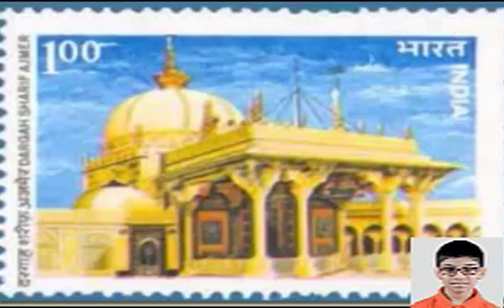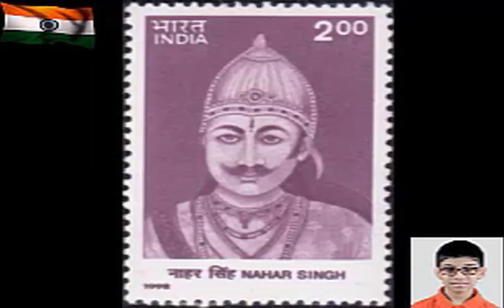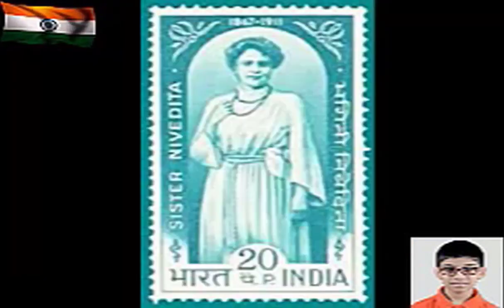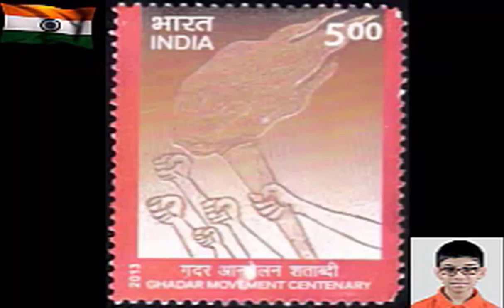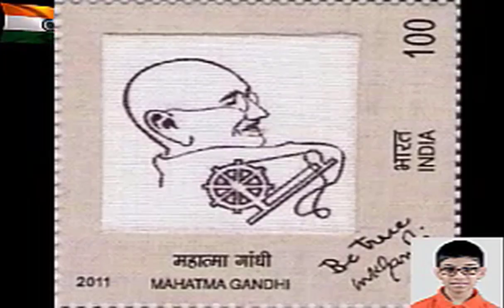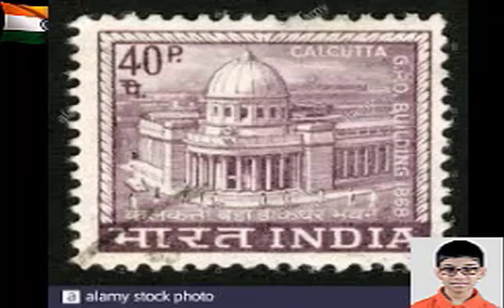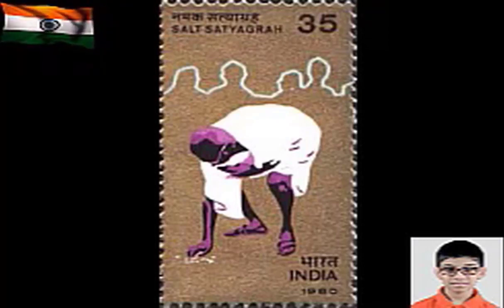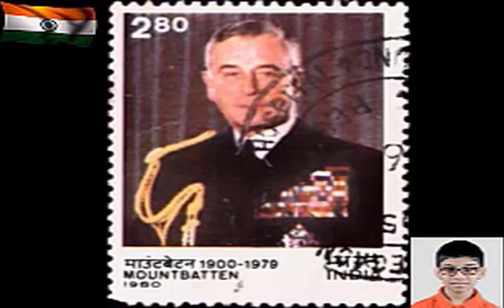Jay he - जय हे - Indian Freedom Struggle through philatelic collection - India Independence Day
indian freedom struggle journey to freedom india independence day history of indian independence jay he gajesh naik gajesh s naik